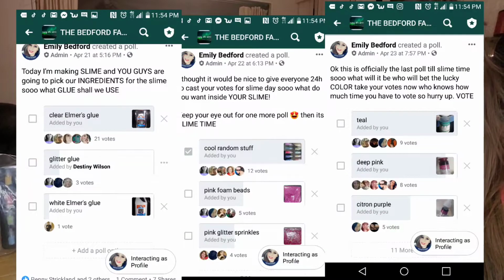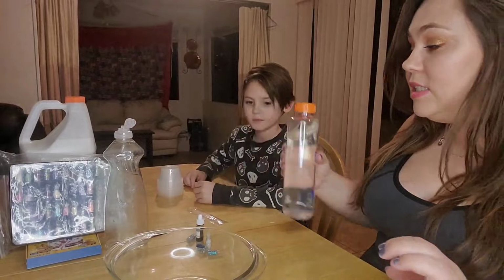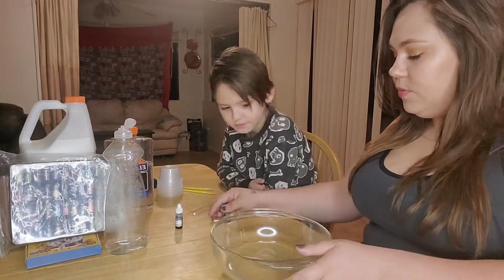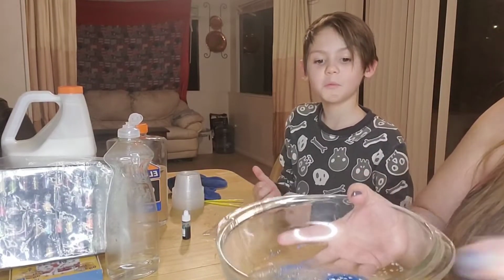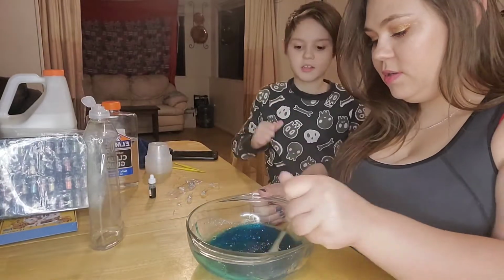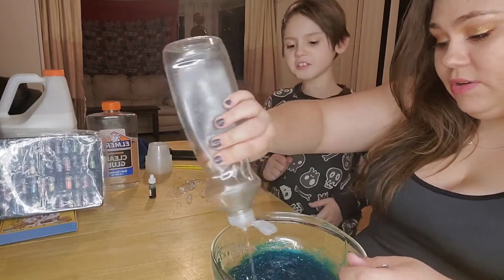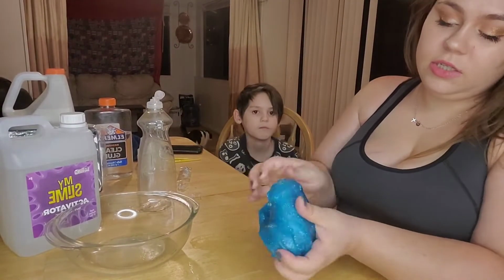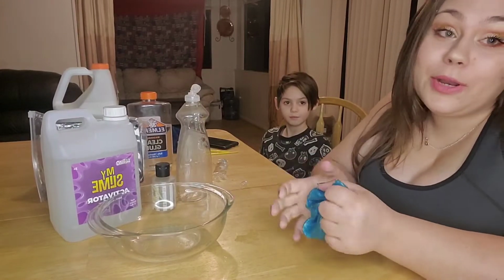MY FACEBOOK FOLLOWERS CONTROL MY SLIME !🥳 DIY SLIME CHALLENGE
Musician: JefMusic: Free Driving
Musician: Reminiscor

The Bedford family a family of 4 ,first up kurtz & Emily, and of course our two son's, Ivory & klyde. We post new videos about 2 times a week or more.

We love to post family friendly comedy skits ,vlogs ,how to Videos ,pranks ,events ,scare cam ,pancake challenges ,board game challenges , try not to laugh challenges and more ! And of course video game and awesome vacations & amazing road trips.

We also have posted family memory clips and vacations in the past. We love being together as a family , our goal is to follow our dream to travel and share or ideas n bucket list with the world & hope that we can make people feel happy , to put a smile on peoples faces all around the world !